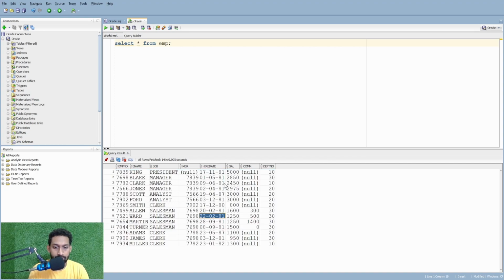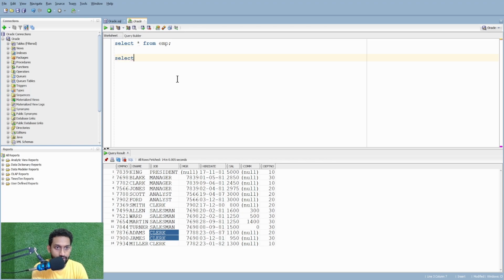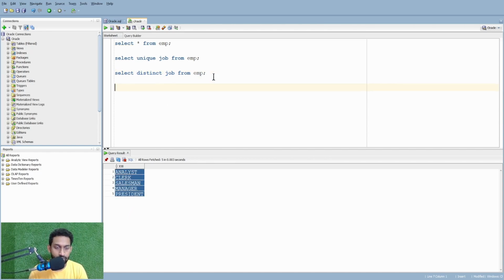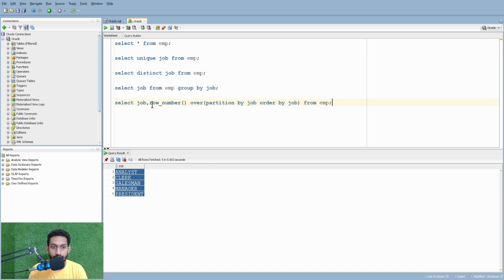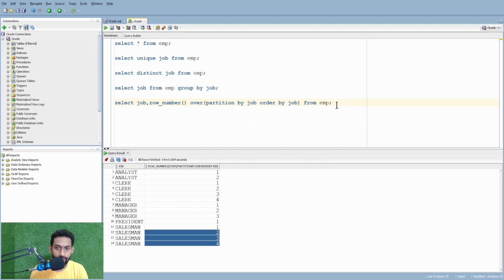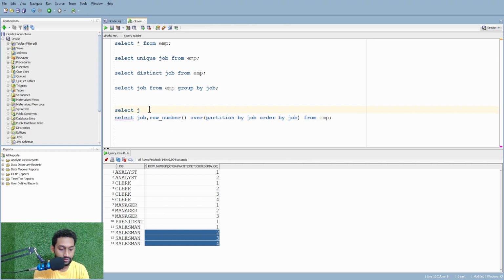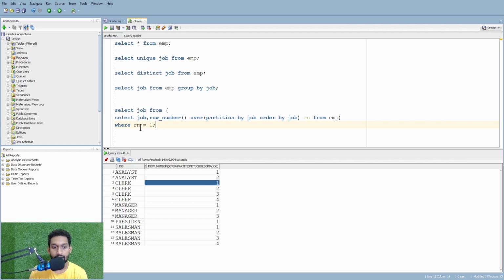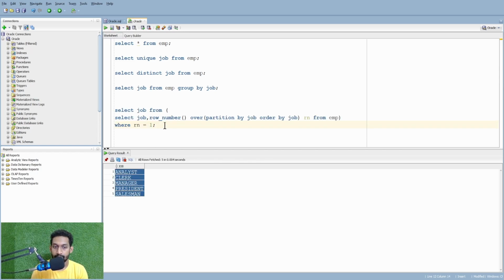How to Find Duplicate Values in a Database Using SQL | 4 Powerful Methods [2023]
Unlock the secrets of SQL with our latest tutorial! Learn how to find duplicate values in a database table using SQL with this step-by-step guide. In this video, I walk you through four powerful methods to efficiently identify and manage duplicates in your data.

🔍 **Timestamps:**
0:00 : Introduction
0:43 : Using unique
0:58 : Using distinct
1:14 : Using group by
1:40 : Using row_number
3:22 :Conclusion

🚀 **Key Takeaways:**
- Master SQL techniques for duplicate detection.
- Understand the pros and cons of each method.
- Elevate your data management skills with practical examples.